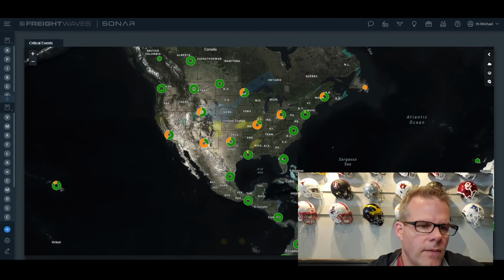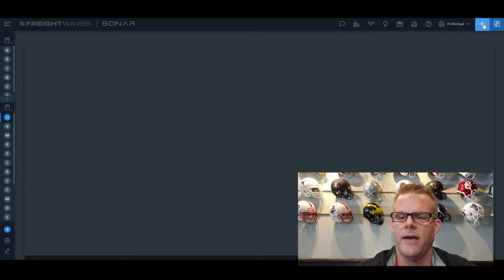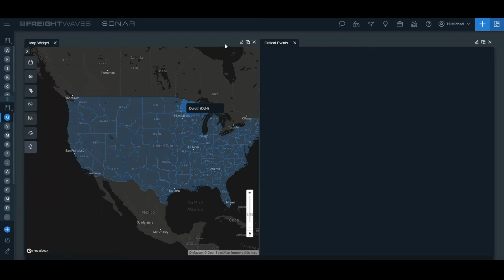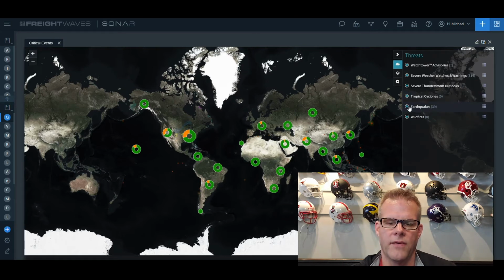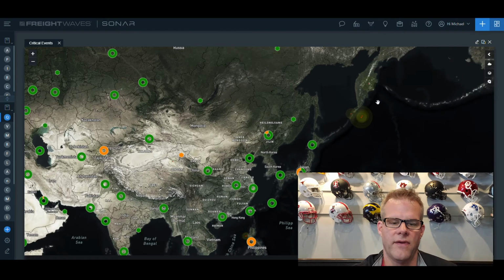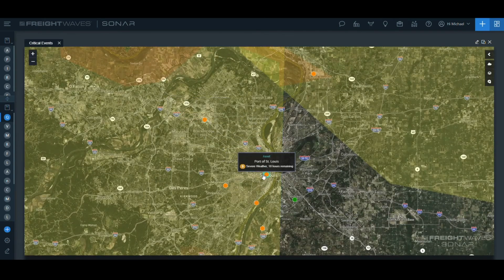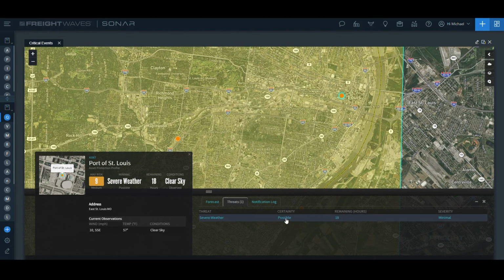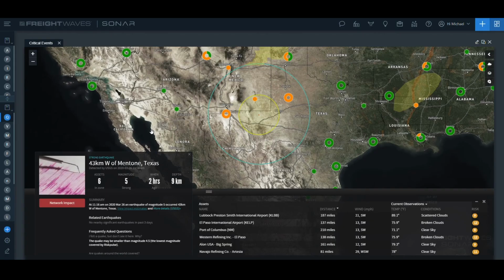Critical Events - QuickCasting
Episode 8: Michael Vincent breaks down the ins and outs of FreightWaves SONAR. Through easy-to-digest tutorials, he shows how to make SONAR work for you.